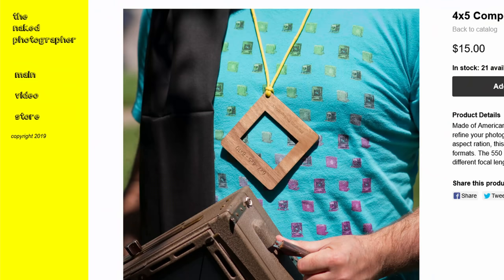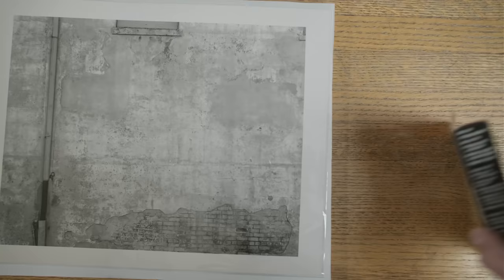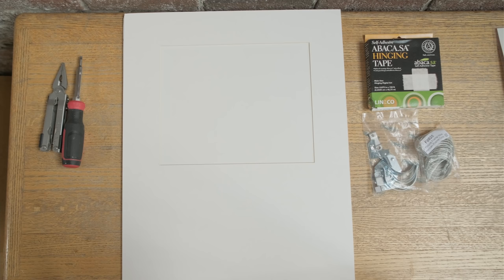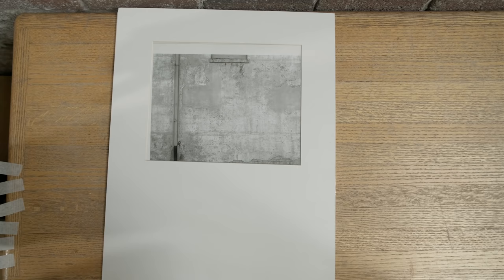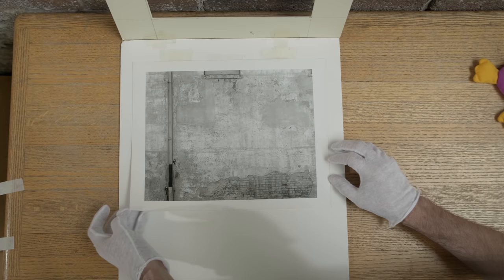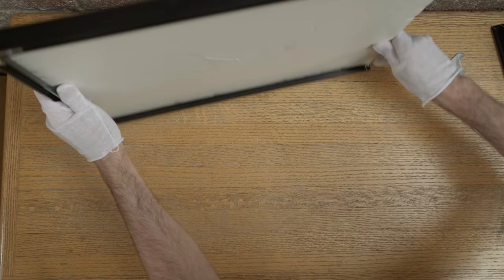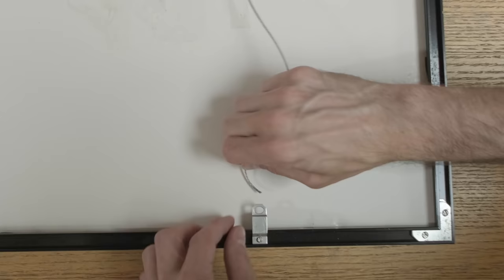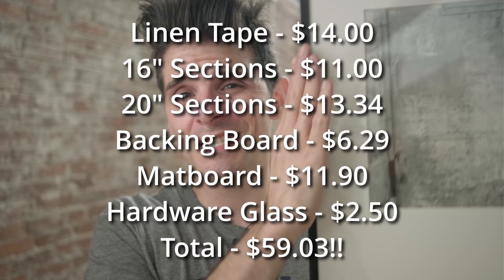Framing Photographs & Photo-Tuber Print Exchange - Large Format Friday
There's lots of content out there about how to make pictures, what film to use, how to work in the darkroom, choosing a lens, the list goes on. A component of the photographic process that's often left out is what to do with your photograph once it's printed. Today, I'm unboxing my print from a recent YT Film Photographer print exchange and putting it in a frame!

YT Print Exchange Participants

00:00 Intro
01:00 Viewing Frame
02:22 Exchange Print!
04:35 Framing Tools
06:07 Mount & Mat
09:45 Hinging Tape
10:52 Thank You!
11:39 "T" Hinge
14:49 Frame Assembly
18:01 Springs & Wire
22:25 Framed!
23:37 Wrap-Up